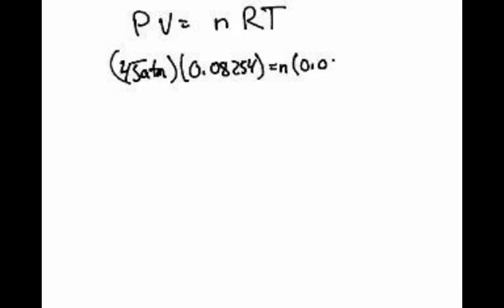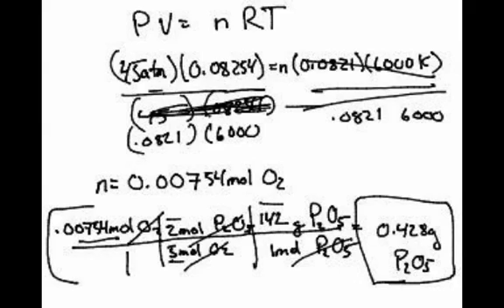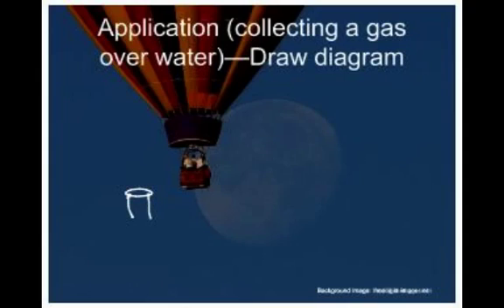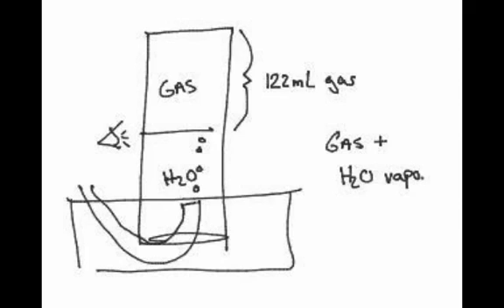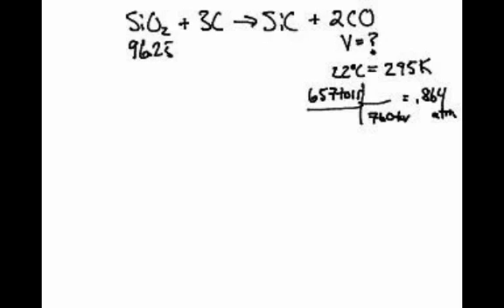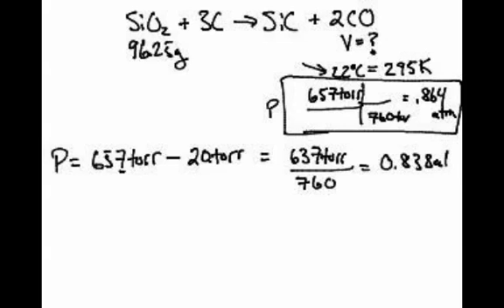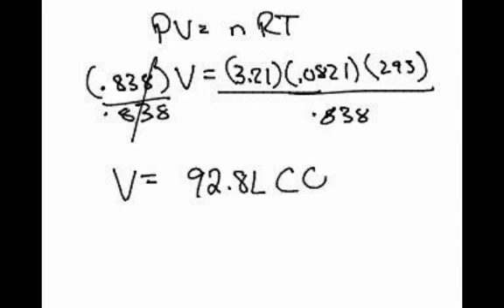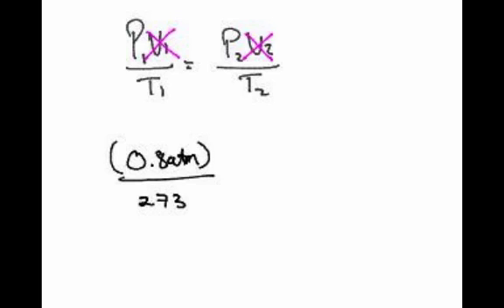AP Chem- Ideal vs Real Gases (2/3)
AP Chem- Ideal vs Real Gases (1/2)
Daltons Law of Partial Pressure
Combined Gas Law